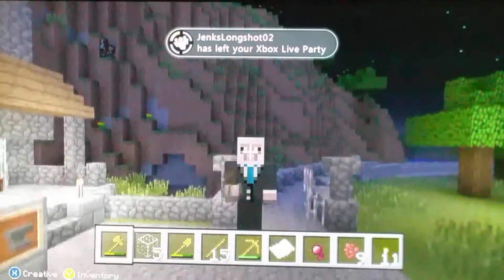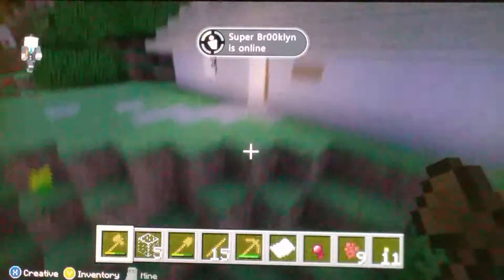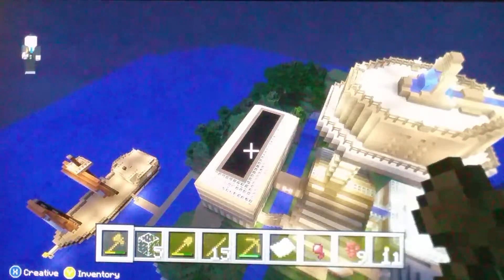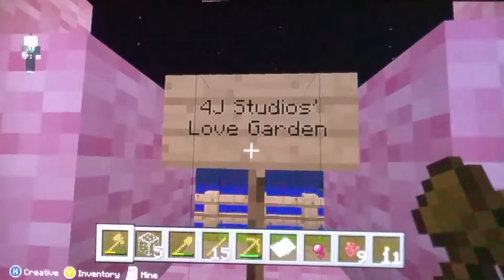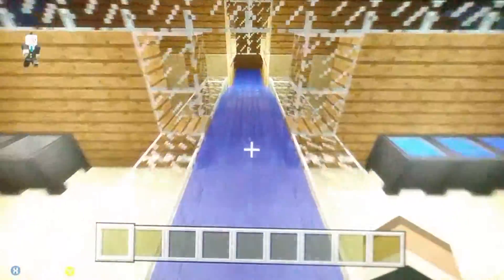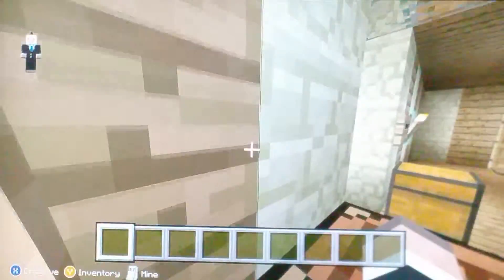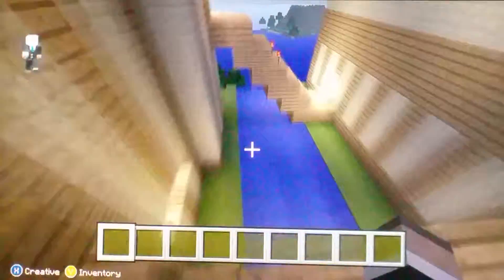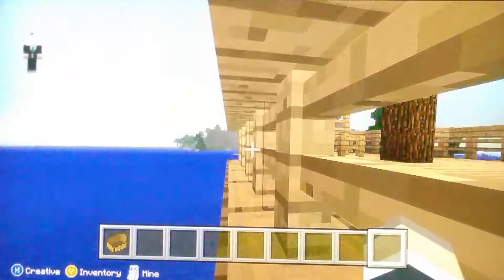Extra features for the minecraft tutorial world